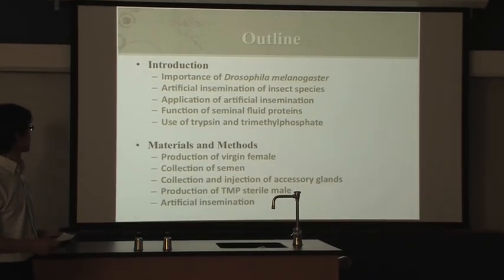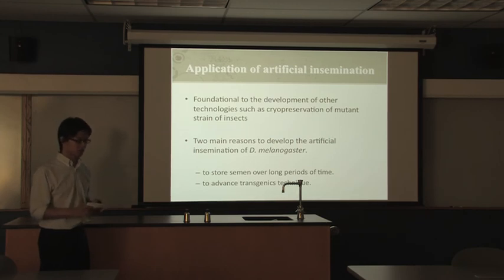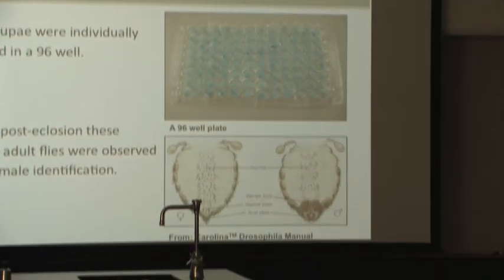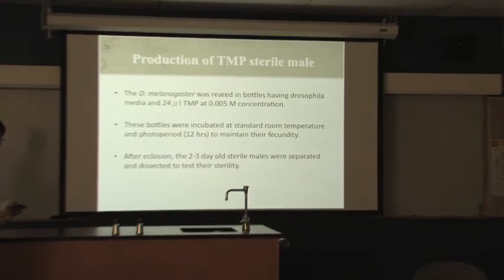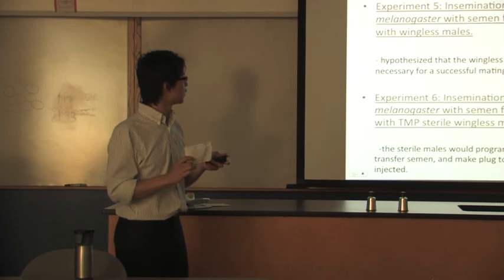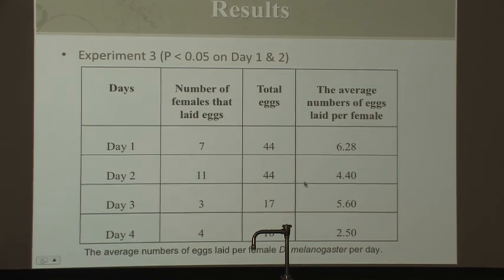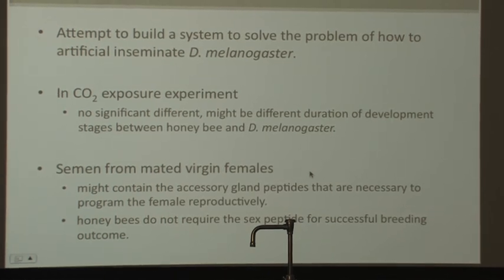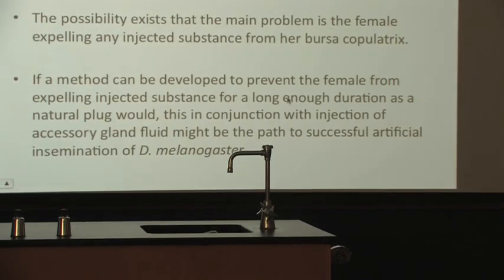The Artificial Insemination of a Gnat (Drosophila melanogaster)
Here, we are presenting on our work toward the development of technologies for preserving insect genetics.  Before we can cryopreserve semen we must be able to artificially inseminate.  We are CANBE: be a verb, not a noun.